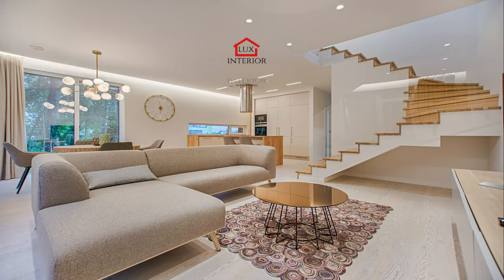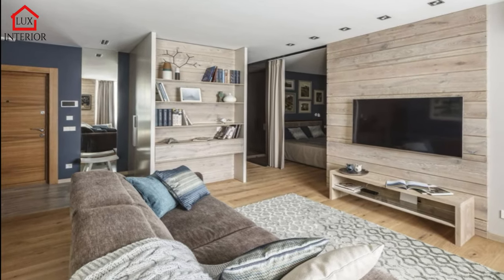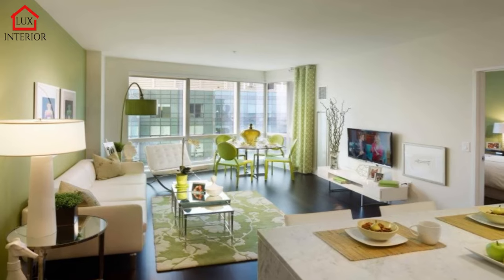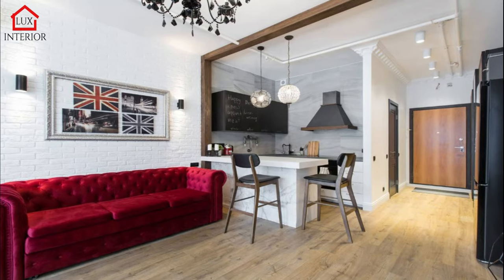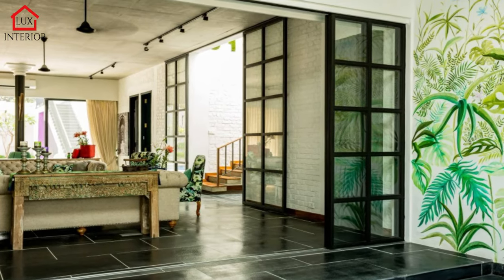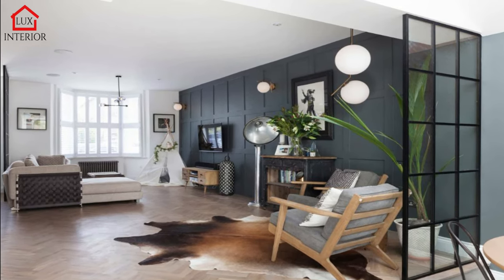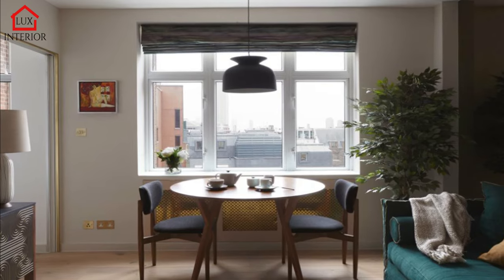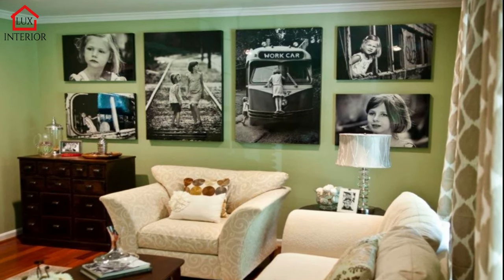Living room cabinet a variety of products and tips for choosing the perfect option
If the entrance hall is considered the hallmark of any house or apartment, then the living room can be called an indicator of the wealth and hospitality of the owners. In a way, it is the "center of the universe" in which events are constantly taking place. It is here that the whole family gathers for relaxation or watching TV, here we invite guests and relax after a busy day. Therefore, when arranging the interior of this room, you need to be able to correctly select not only materials for decorating walls, floors, ceilings, but also details such as textiles, decor elements, lighting sources, and furniture. At the same time, a fairly popular piece of furniture is precisely the curbstone, which performs a lot of useful functions. Today we invite our readers to take a closer look at this product and then tell you what pedestals are and how to choose them correctly.

Living room cabinet- advantages and disadvantages
In any furniture store, a sufficiently large assortment of such a piece of furniture is presented, which allows you to choose the ideal model that will not only match the style of a particular interior style but also meet the needs of the owners. At the same time, thanks to the indisputable advantages of the curbstone, its popularity, and accordingly the volume of sales of such a product, is constantly increasing.